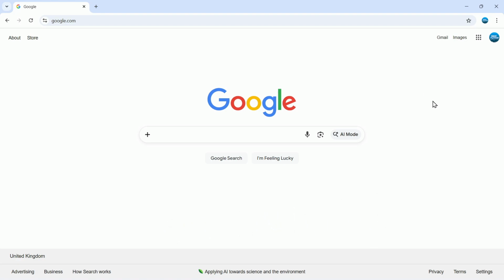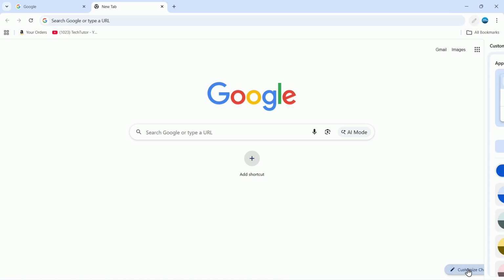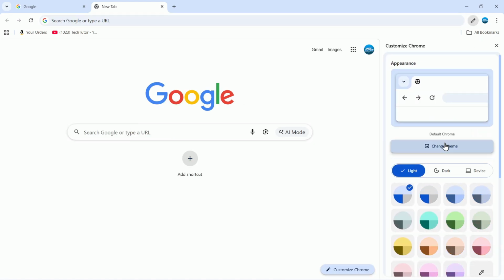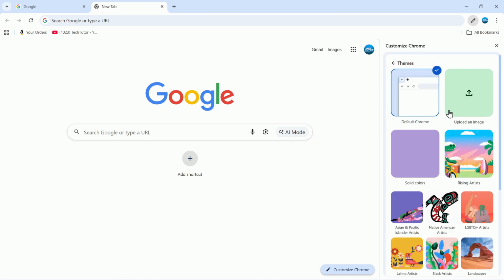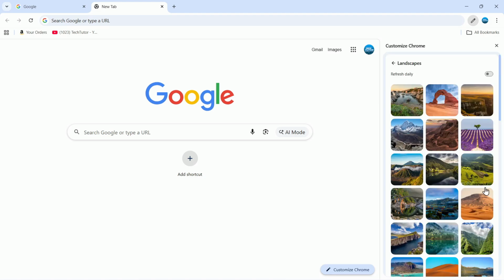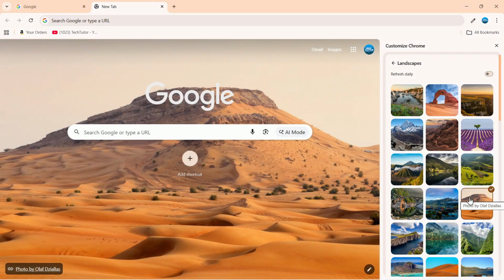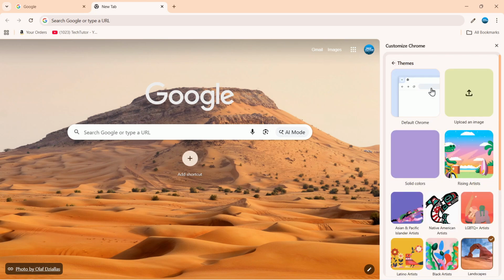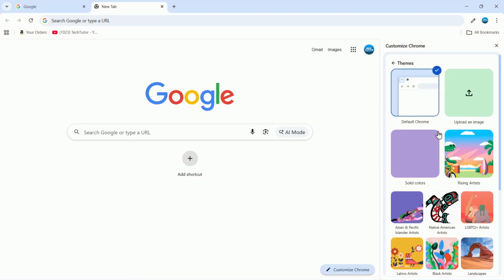How To Change Chrome Theme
Want to customise your browser look? In this video, you’ll learn how to change Chrome theme quickly and easily.

Changing your theme lets you personalise your browser with different colours, styles, and designs.

👉 In this video, you’ll learn:

How to change theme in Google Chrome
How to install Chrome themes from the store
How to remove or reset themes
How to customise your browser appearance
Tips for choosing the best themes

This beginner-friendly guide works on Windows, Mac, and Chromebook.

🎨 Personalise your Chrome browser with custom themes!

Thanks!